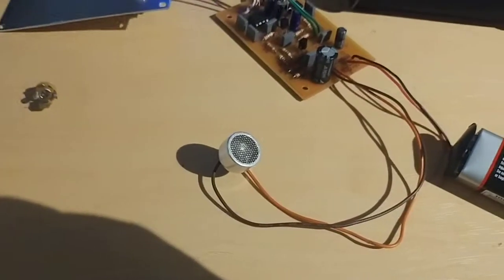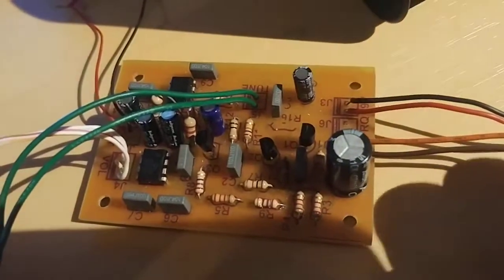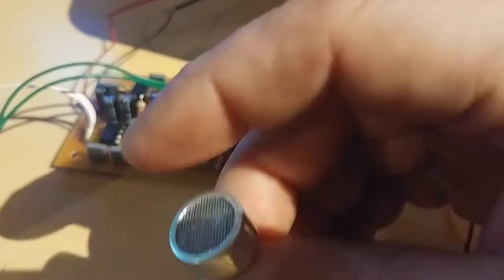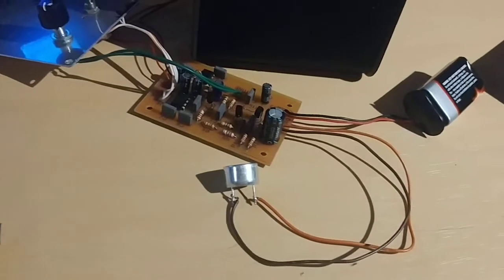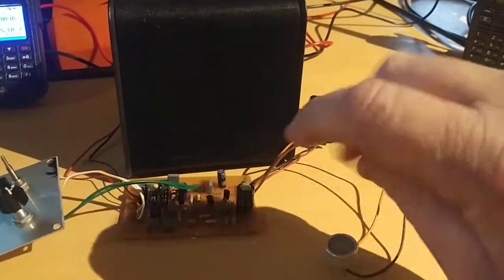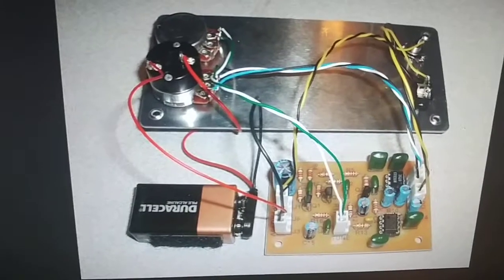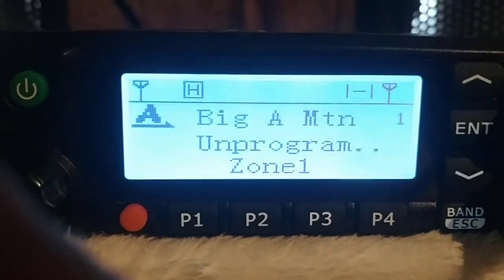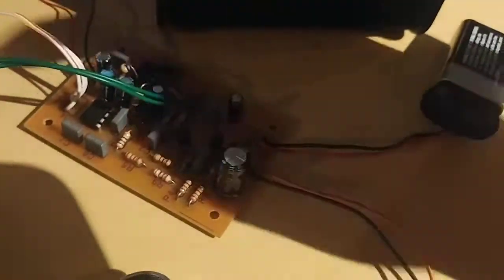Ultrasonic Power Line Arc Noise Detector Build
A power line arc detector for power line noise ham radio interference